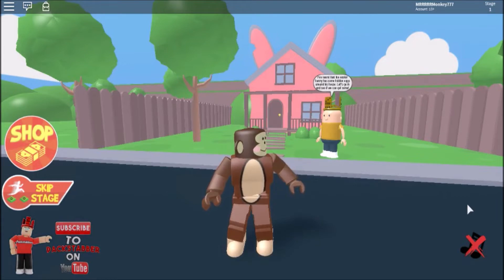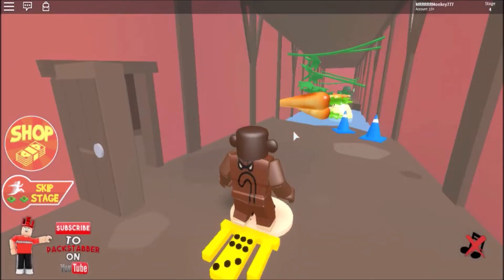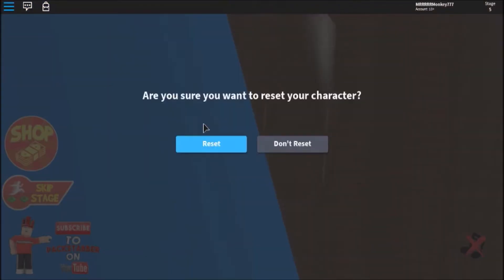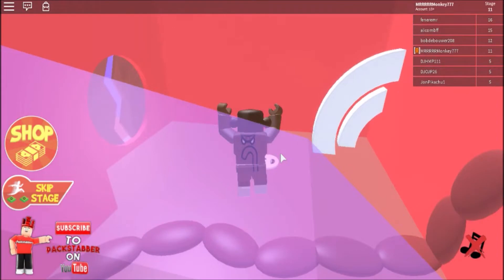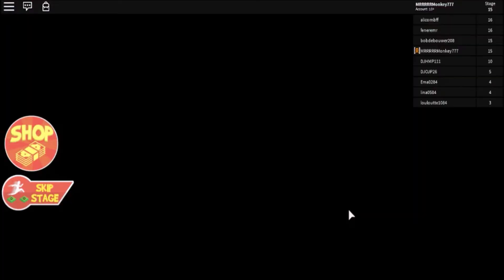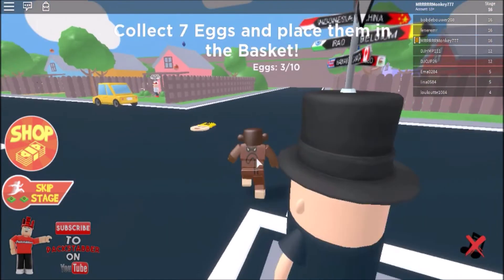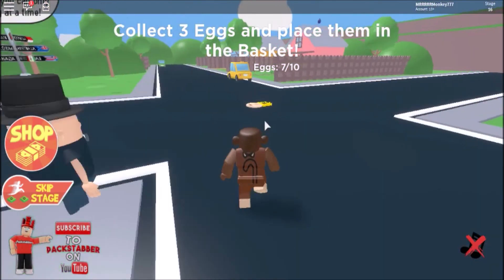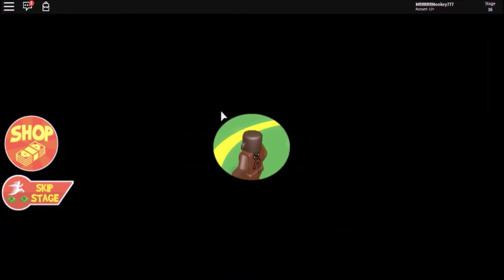😈EVIL EASTER BUNNY!🐇 | Escape The Easter Bunny Obby (Roblox)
This vid is about me playing Escape the Easter Bunny Obby Roblox because it is easter next week (21st April)!